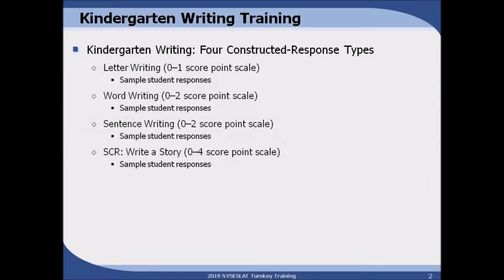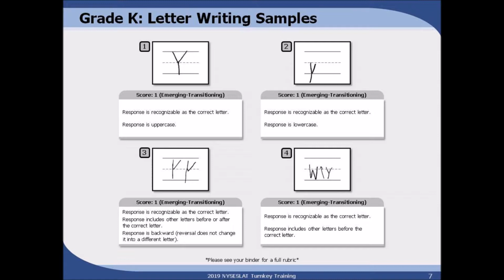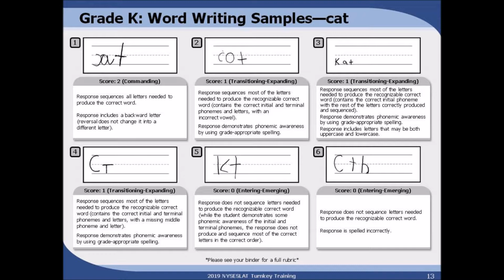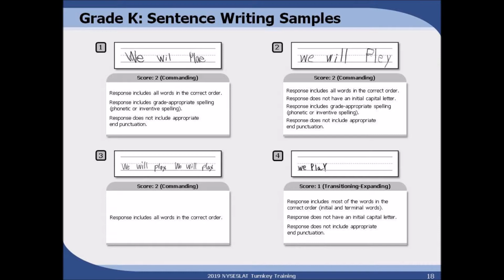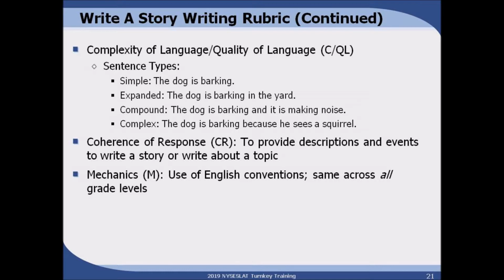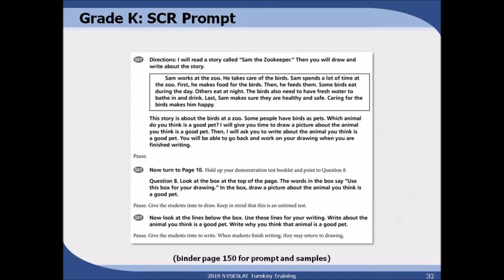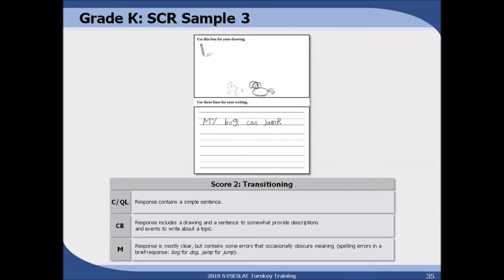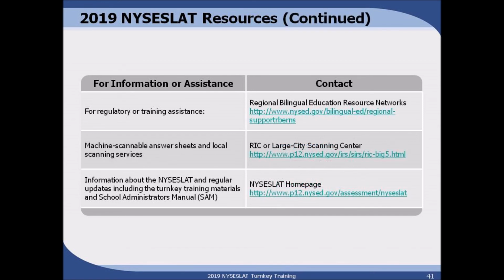NYSESLAT 2019 Turnkey Training Kindergarten Writing Webinar 1